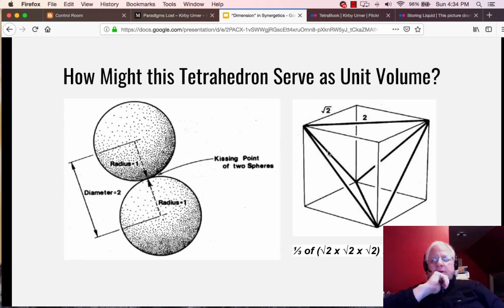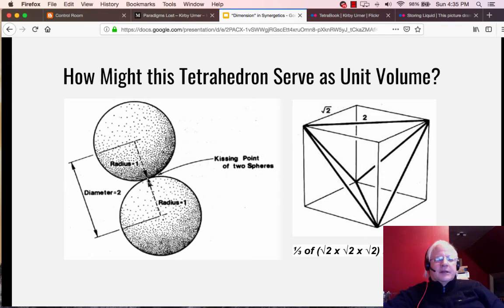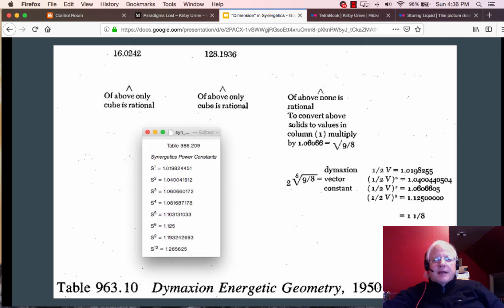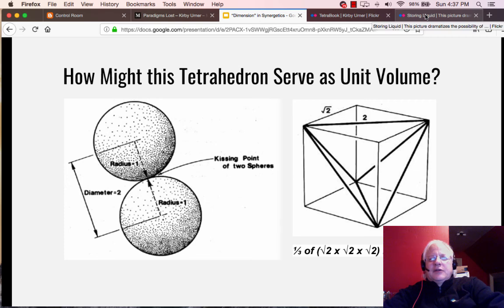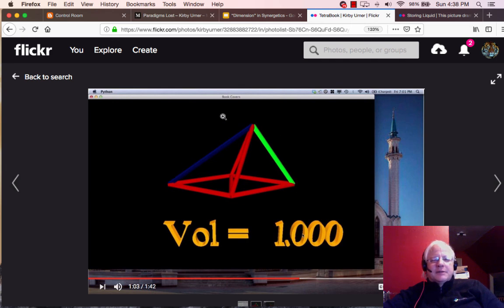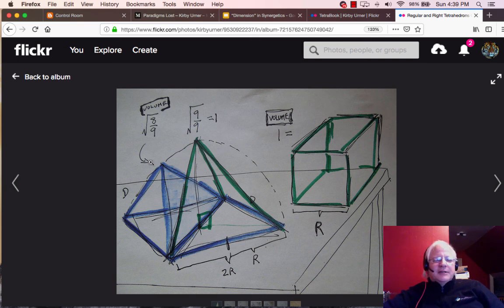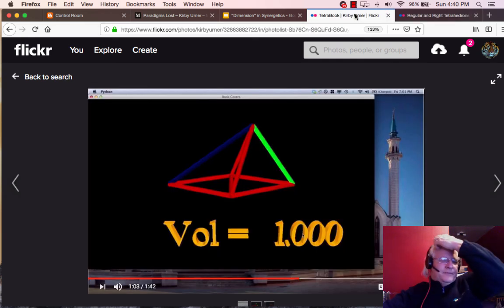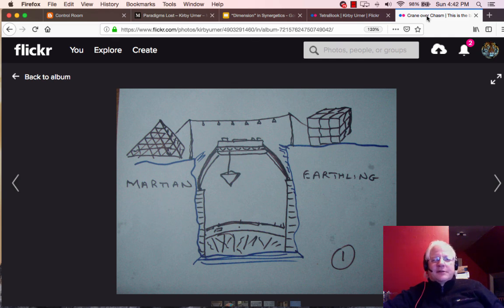Martian Math Part 2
Tying off some loose ends, elaborating on Part 1